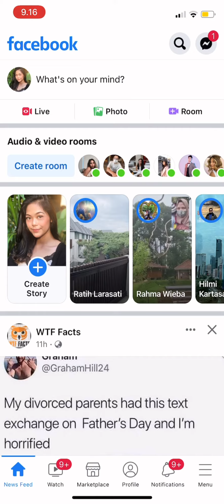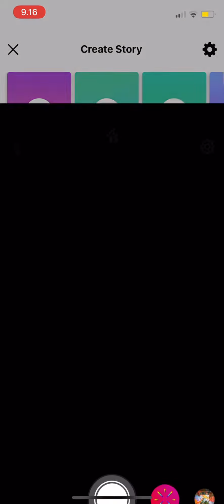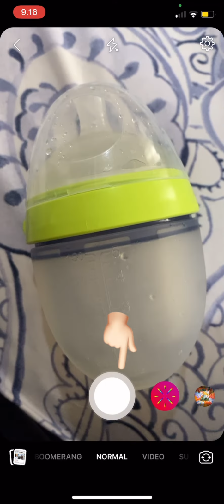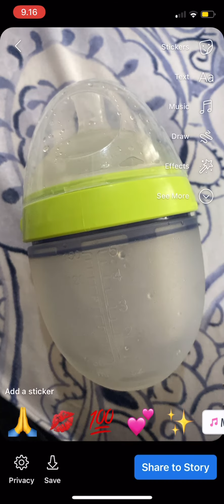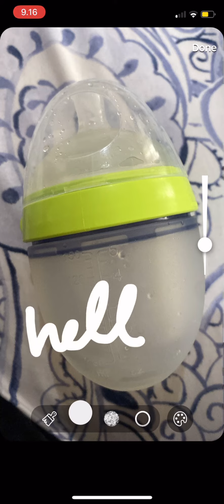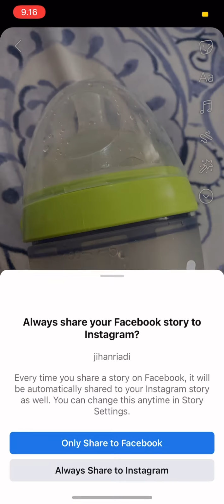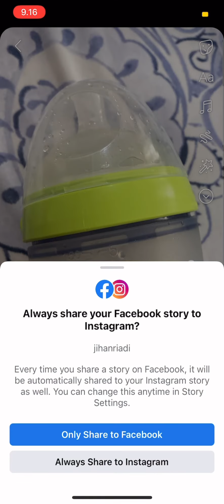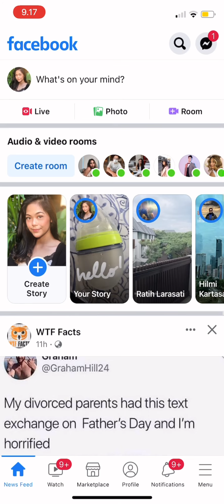[WANT TO POST A COOL STORY?] Learn How to Create a Story on Facebook in Easy Steps!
Hi guys! In this video I’ve shown you how to create a story on facebook